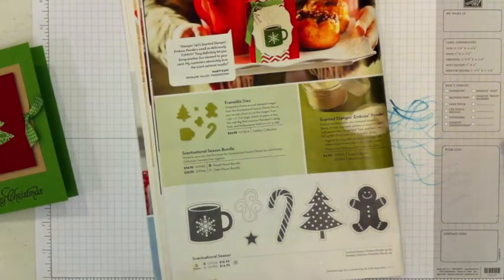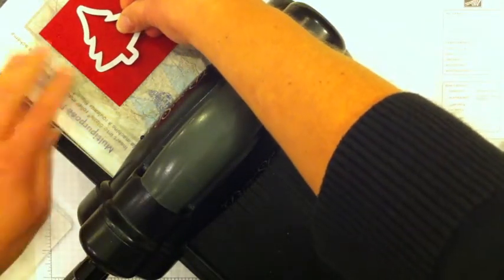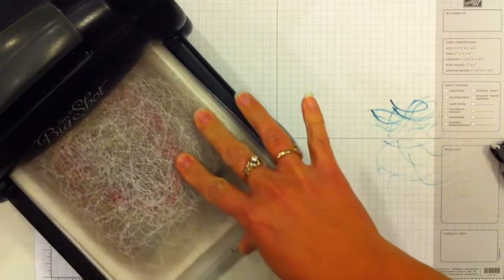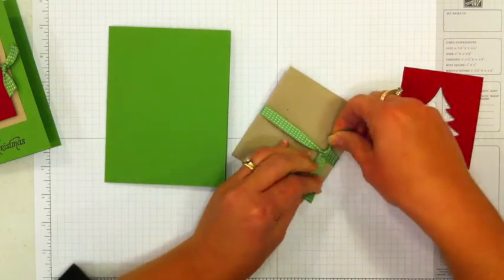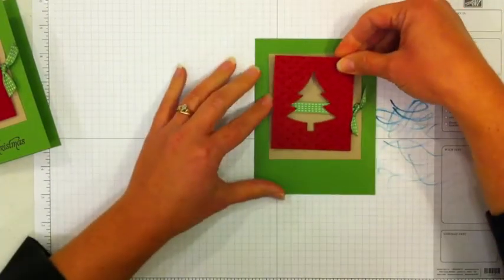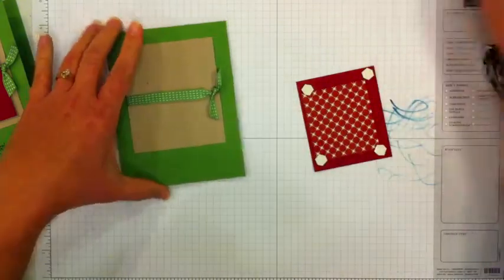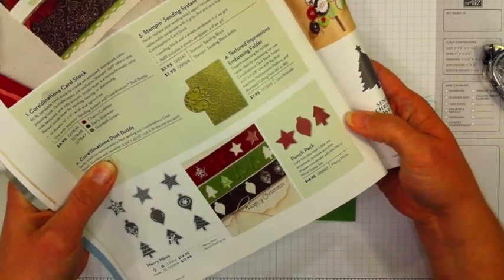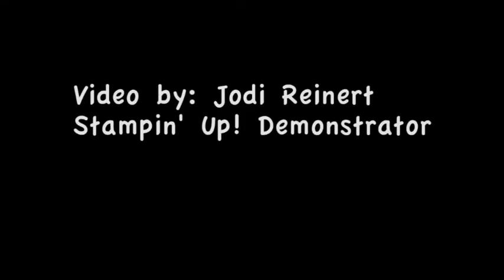Holiday Collection Framelits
Create a frame to use on your Christmas cards using the Holiday Collection Framelits.